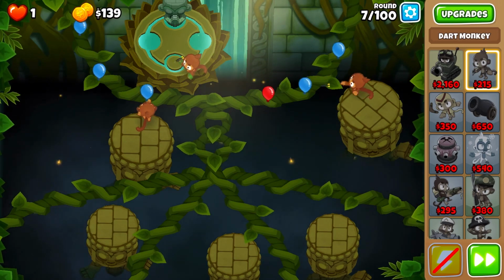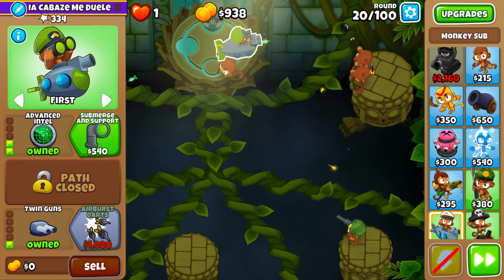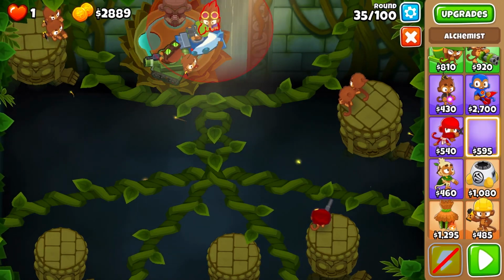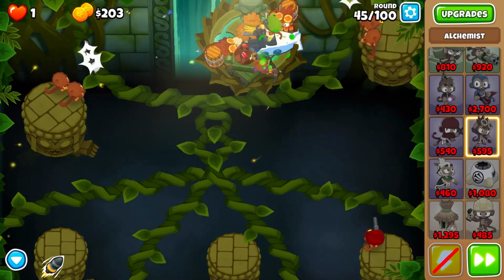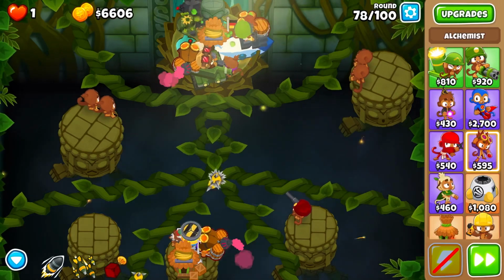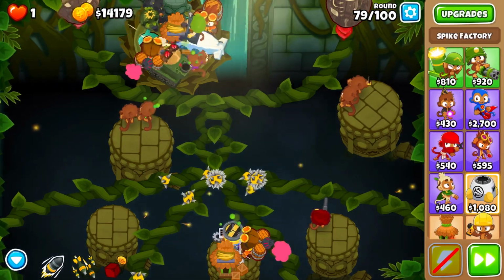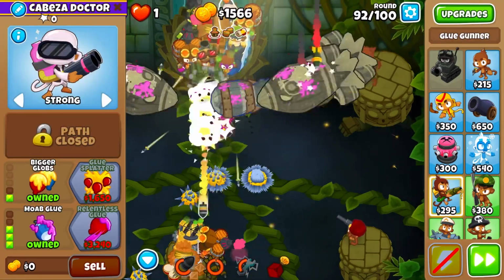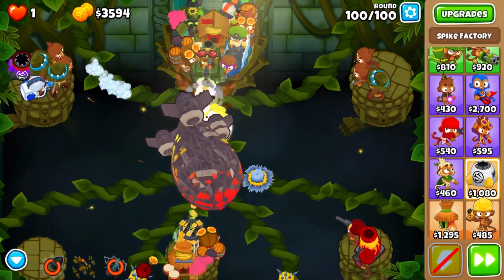Sanctuary Chimps Black Border Guide 27.3 With Commentary ! - Bloons TD 6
Sanctuary Chimps Black Border Guide 27.3 With Cometary! - Bloons TD 6

This is a long awaited guide for many as I said I would update this as soon as the map came out and I posted my day 1 vid. Even though I have the bad pspike spot this strat still worked which really shows the power of elite sniper + maim Moab combo. I hope you can get the black border on this map with a better placed space and a stronger sniper :)